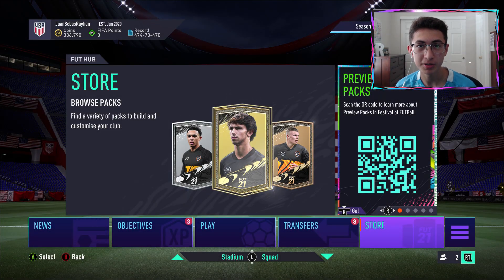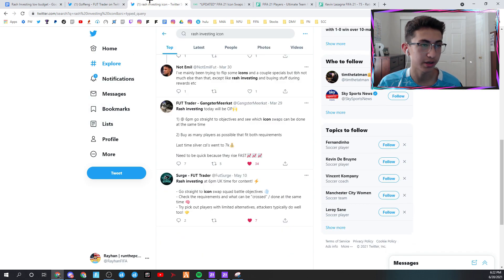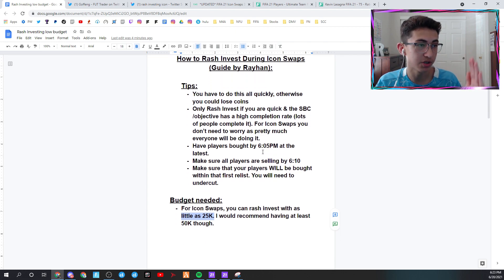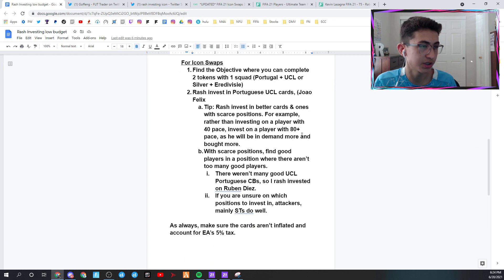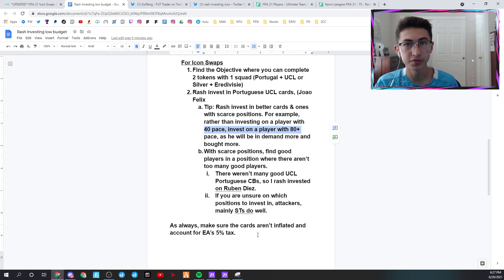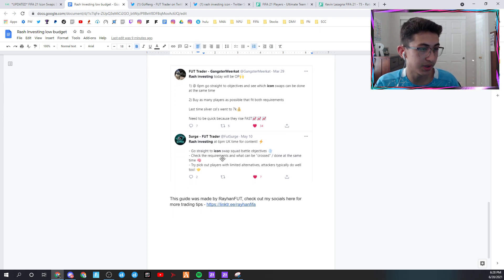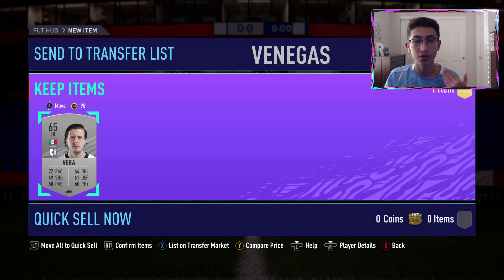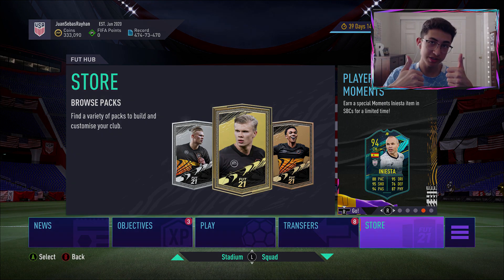How to Make TONS OF COINS in ICON SWAPS 3 | OP Trading Method | Rash Investing on a Low Budget GUIDE